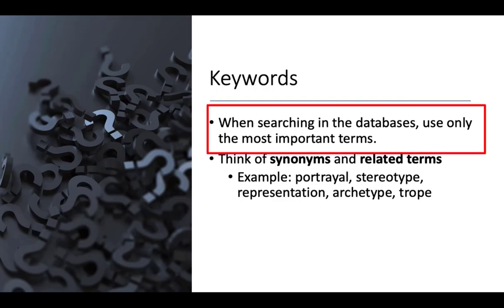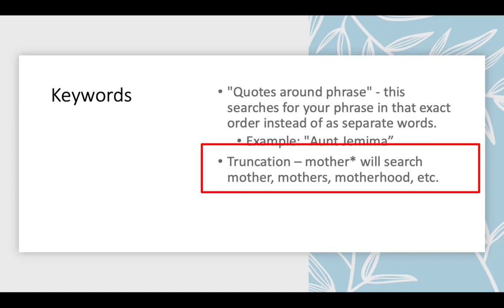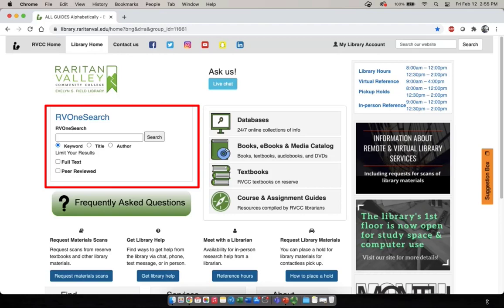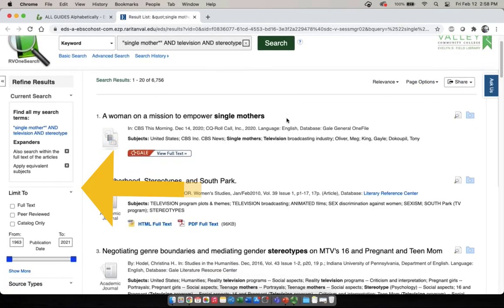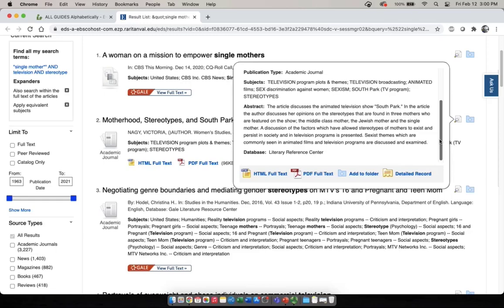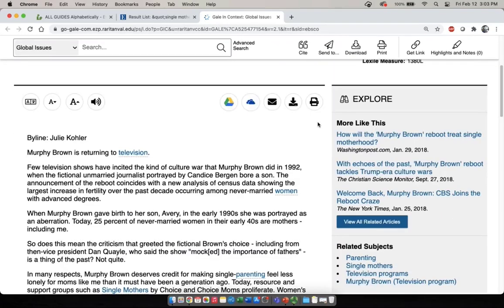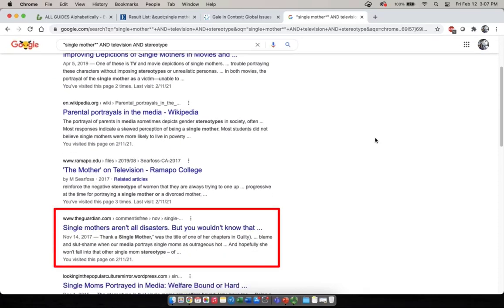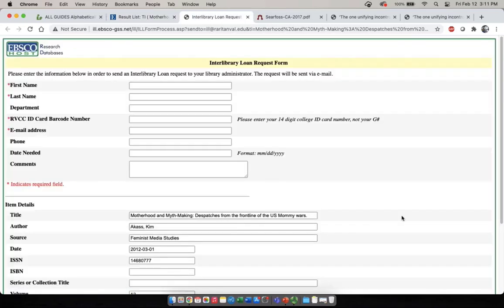Finding and evaluating sources (with Women and Gender Studies examples)